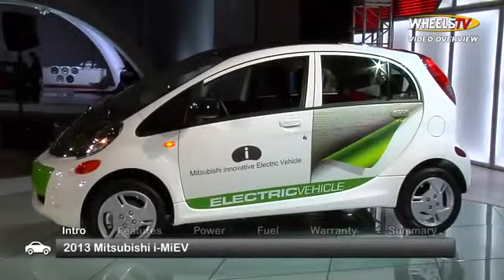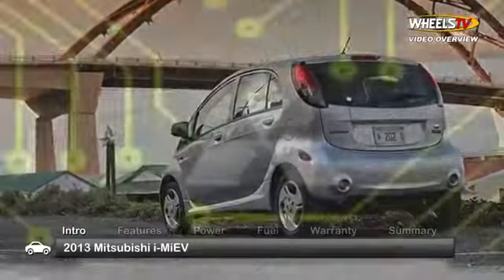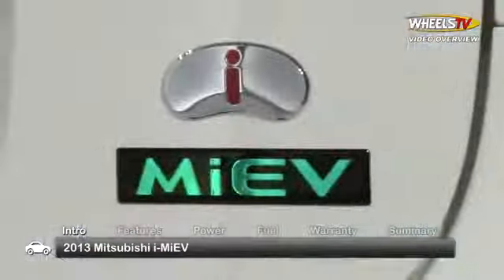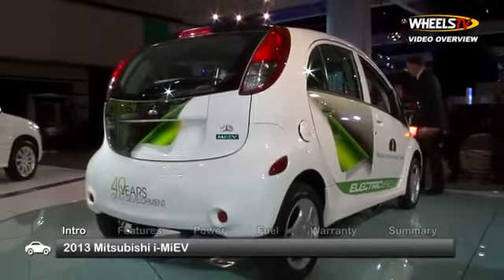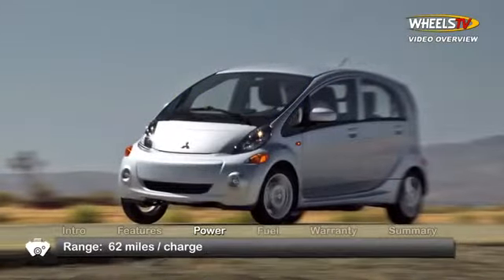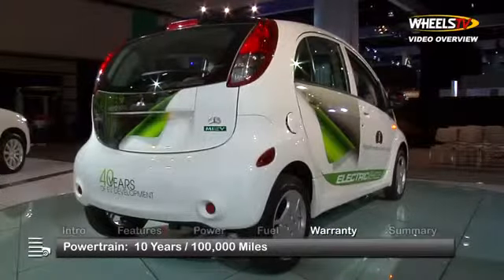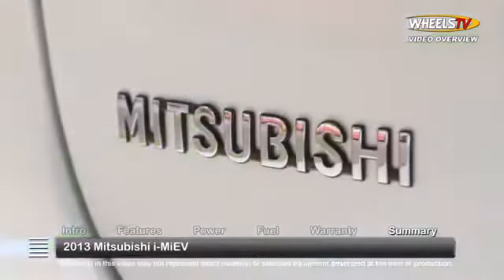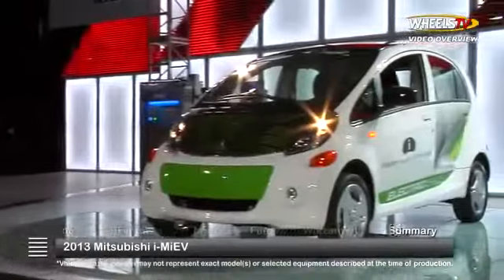2013 Mitsubishi I MiEV Overview